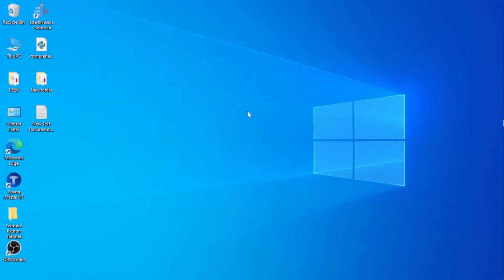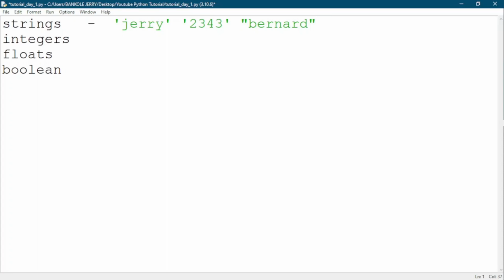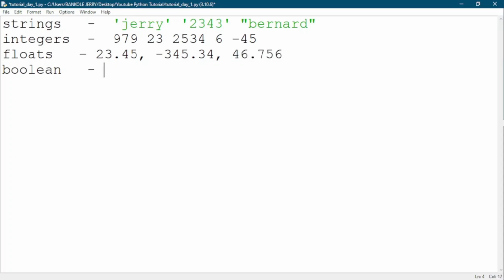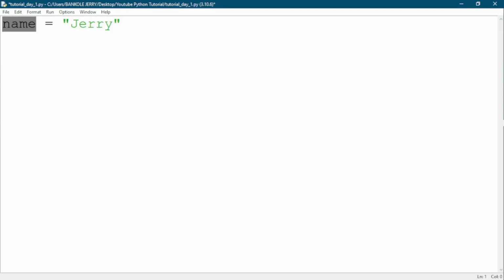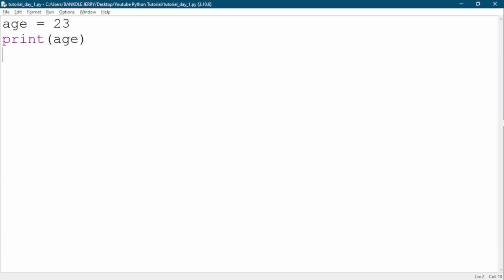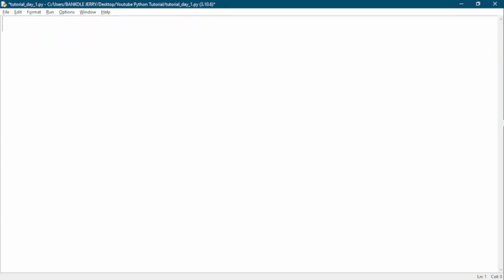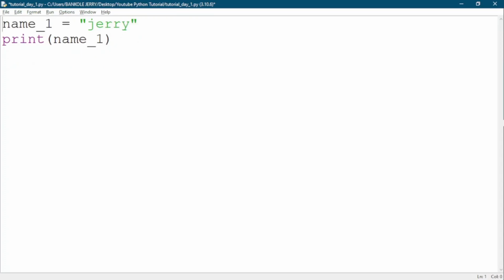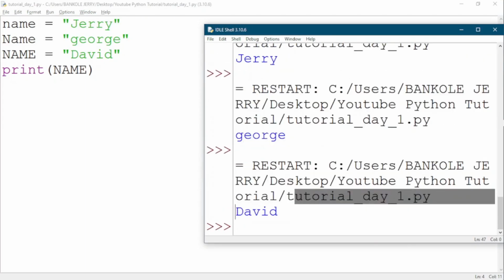Python Programming Tutorial - (1) Data Types and Variables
This video introduces the python programming language tutorial with data types in python. I have taken my time to explain what data types are and how they are identified. Do well to pause the video when prompted to do so as this shows you're learning on the go.

I also talked about variables and practically explained how they are used. Many other details and examples included. Do well to watch till the end.